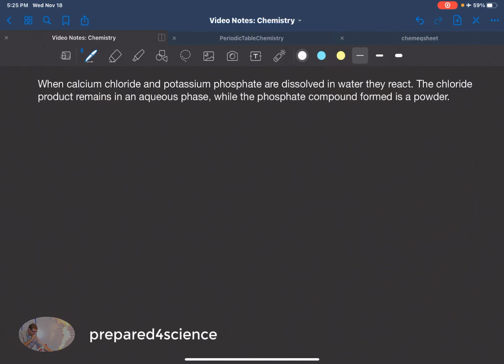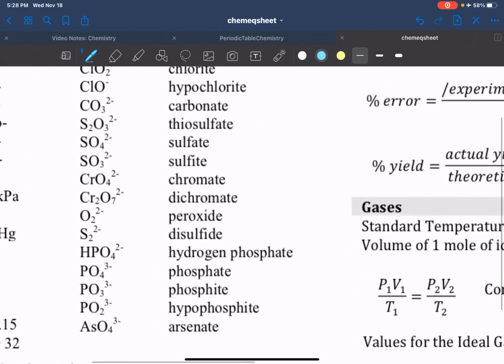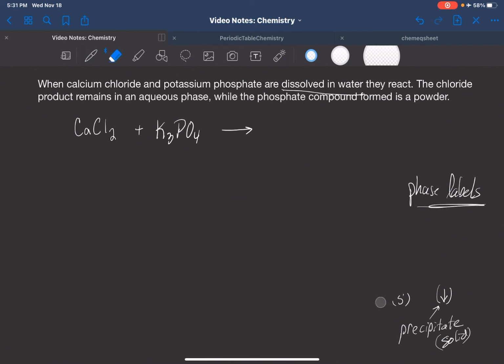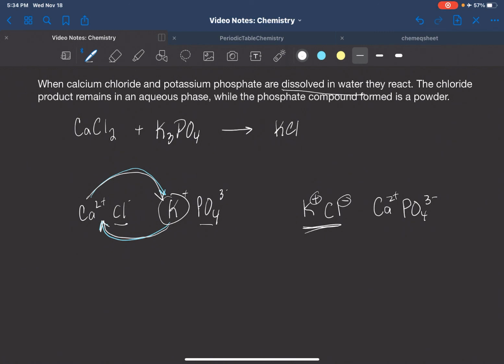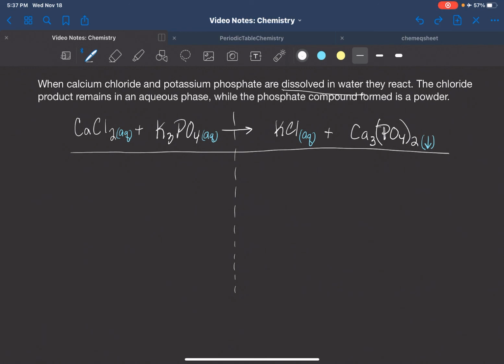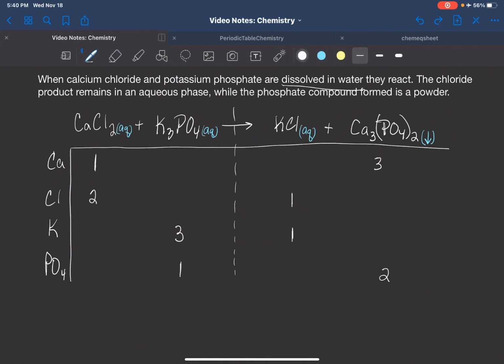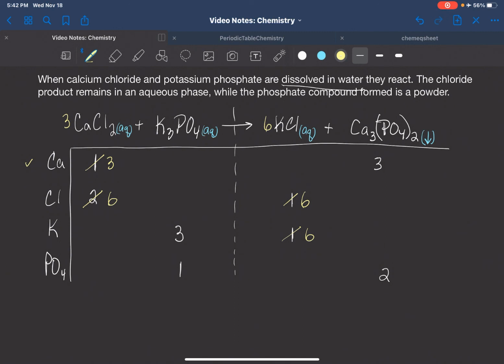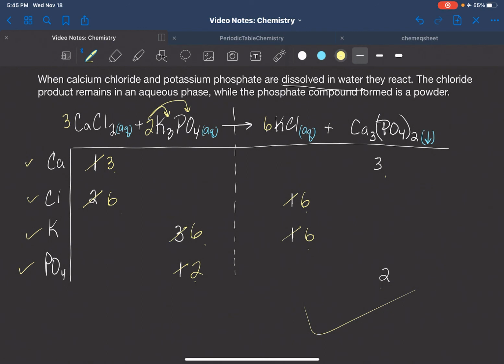Balance chem equation: double replacement (ex1)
Let's take a look at writing an equation for a double replacement reaction from a word equation.
0:00 Introduction
1:00 Interpret the word equation (determine reactants and products)
1:56 Write the chemical equation
4:28 What are phase labels?
6:30 How double replacement reactions occur
11:18 Balance the equation